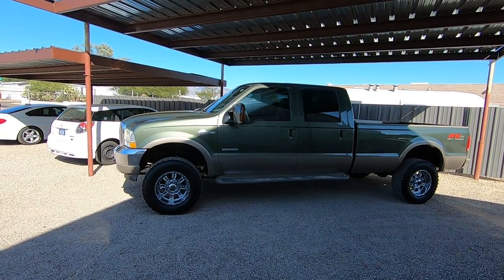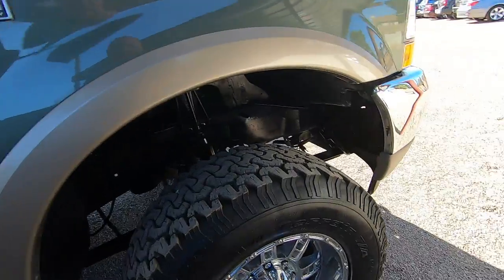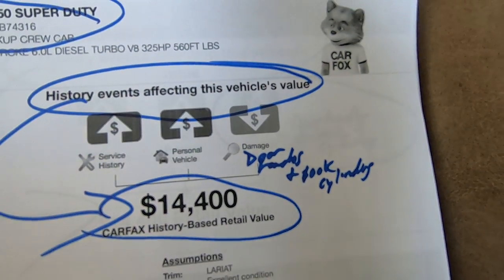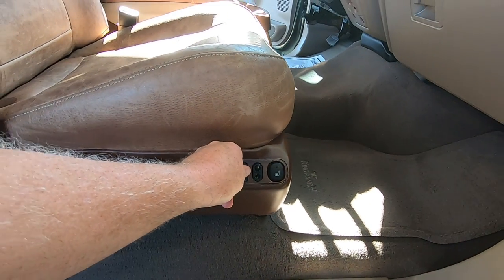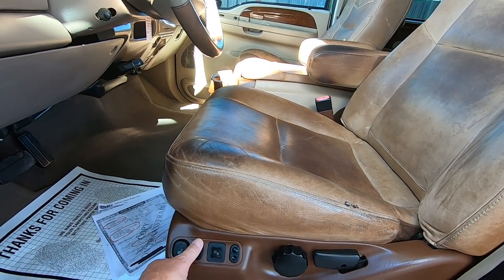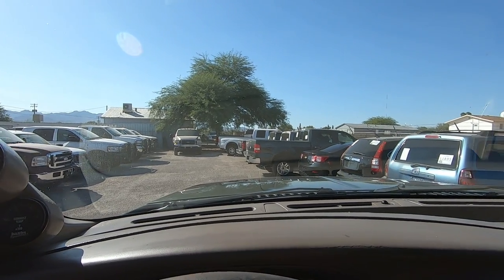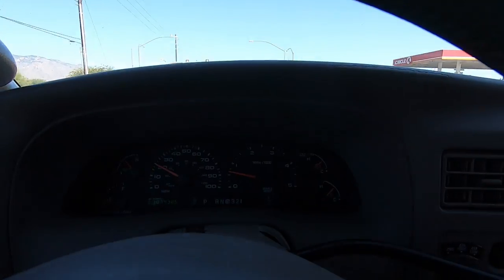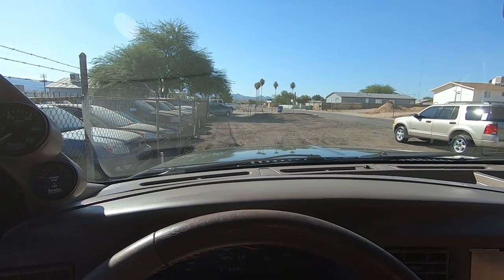2004 Ford F350 King Ranch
to learn all about it and buy in minutes!